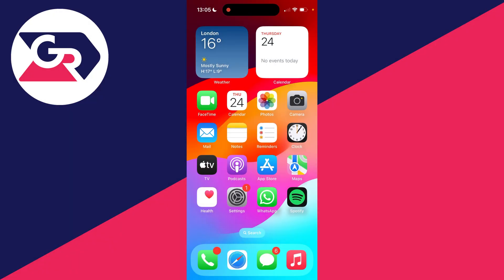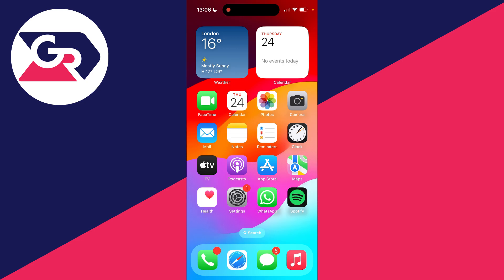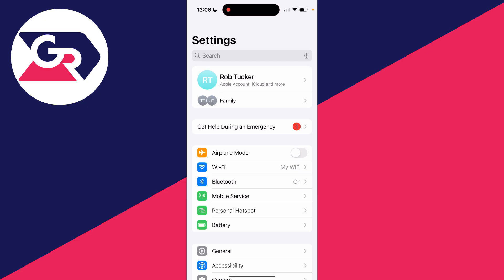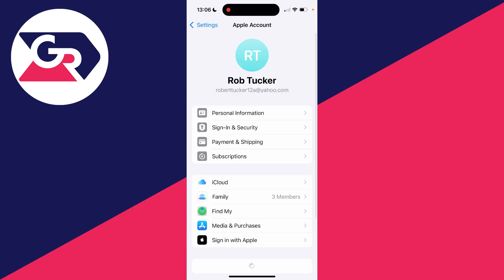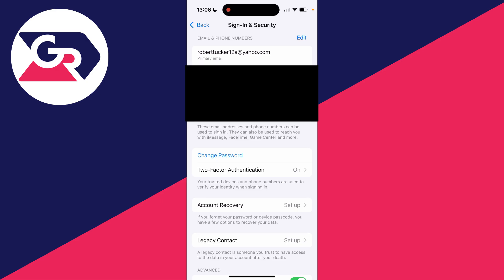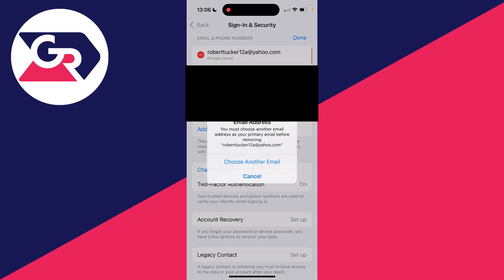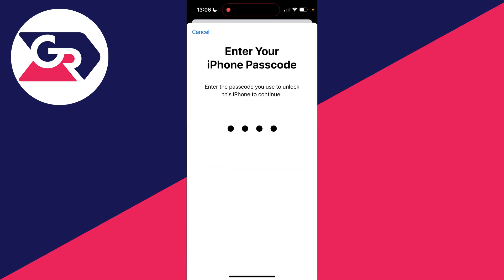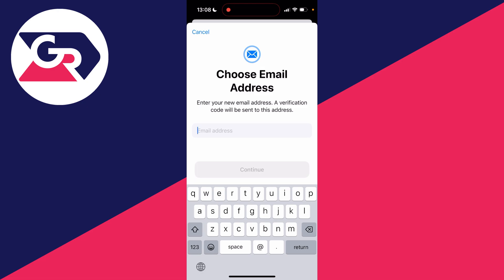How To Change Apple ID Without Losing Everything - Full Guide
Learn how to change apple id without losing everything in this video.

GuideRealm